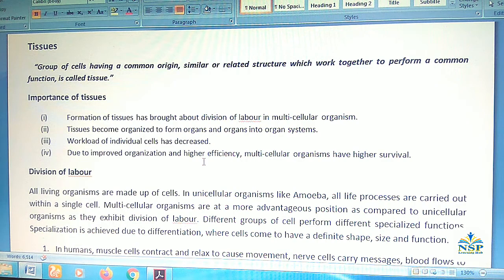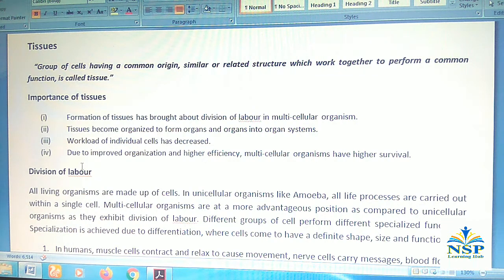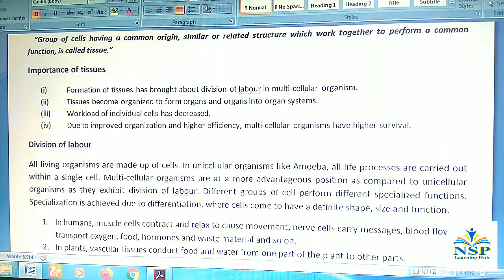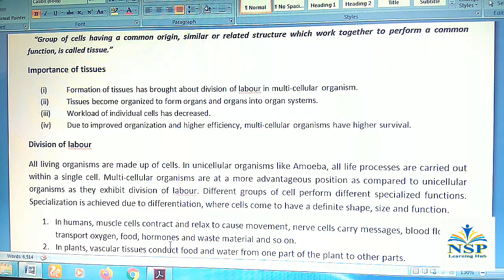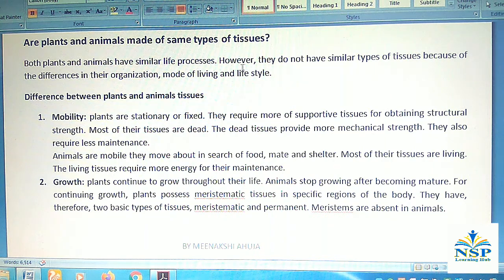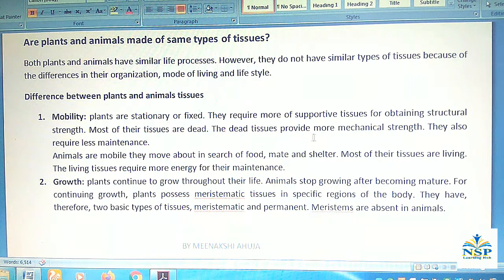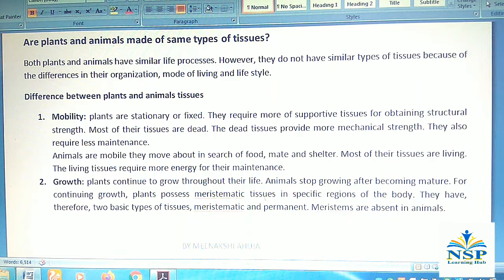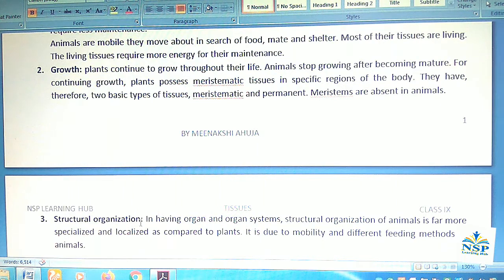TISSUES: Importance of tissues and Division of labour in living organisms.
Cells specialised for a particular function are grouped together in the body. This group of cells called tissue is arranged and designed so as to give the highest possible efficiency of functions.

The term tissue was given by Bichat.

The study of tissues is known as Histology.